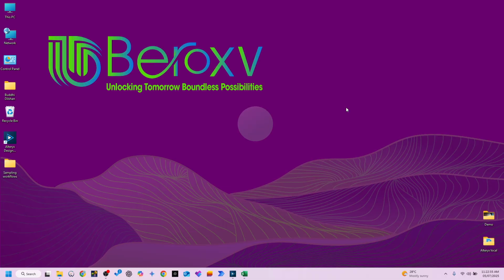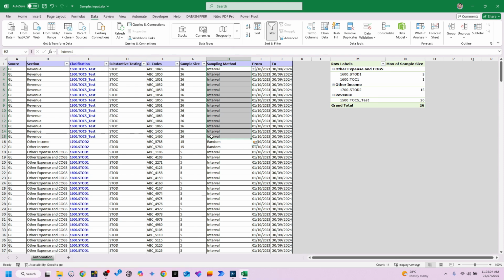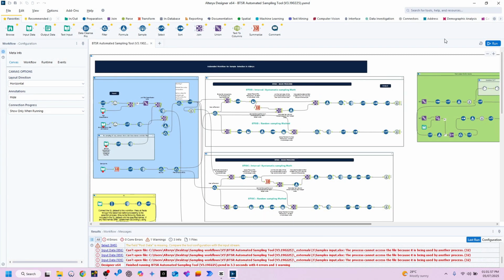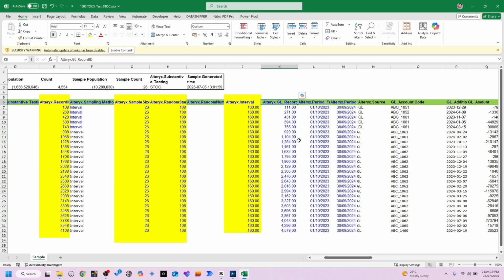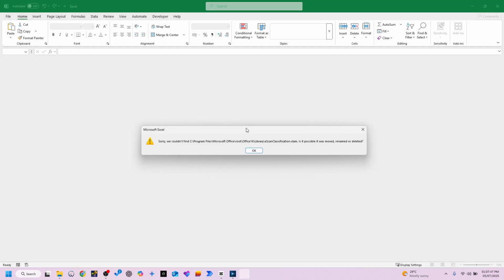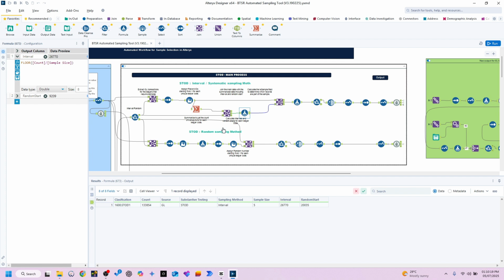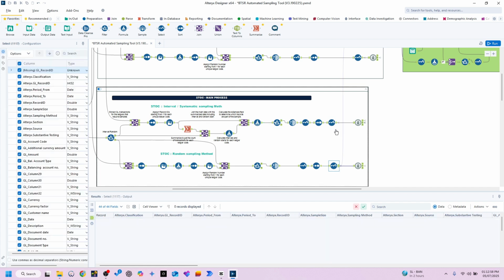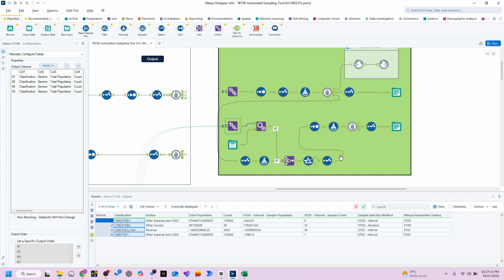Alteryx for Auditors: Automated Audit Sampling Episode 01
Are you spending countless hours on manual audit sampling? It's time to work smarter, not harder.

In this step-by-step tutorial, we dive into the power of Alteryx to completely automate your audit sampling process. Learn how to build a robust workflow from scratch that not only saves you time but also increases the accuracy and consistency of your audits. This is a must-watch for any modern accountant, auditor, or data analyst looking to leverage technology in their career.

• The key challenges with traditional, manual sampling methods.
• How to set up your data for analysis in Alteryx.
• A complete walkthrough of building an automated sampling workflow.
• How to use key Alteryx tools for random, monetary unit, or stratified sampling.
• Tips for validating your results and preparing them for your audit file.